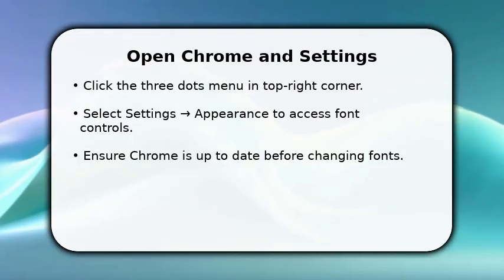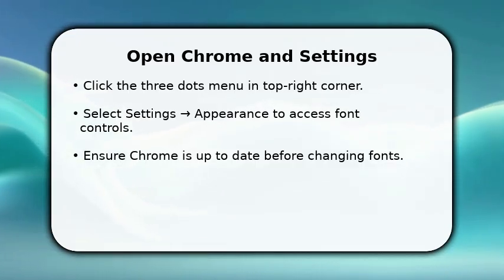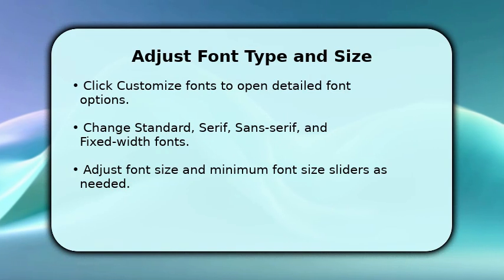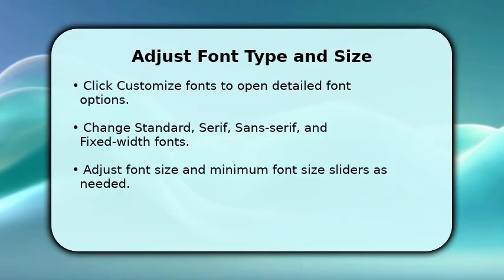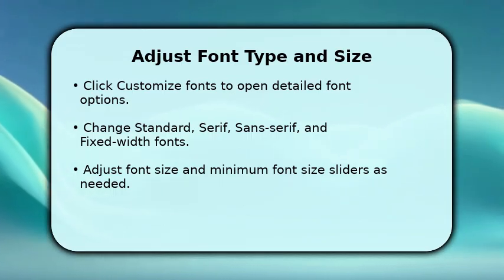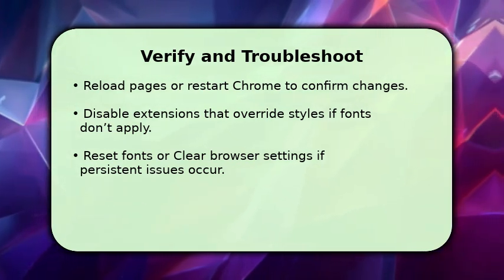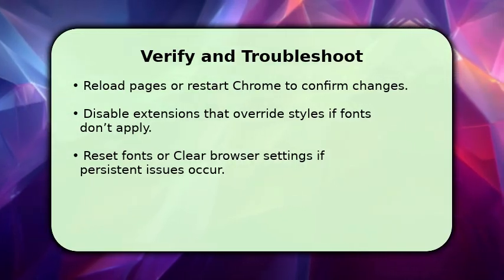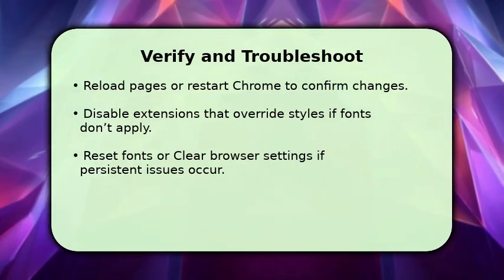How to Change Font in Google Chrome - Easy Guide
Discover the simple steps to change fonts in Google Chrome for a personalized browsing experience. This quick guide covers keyboard shortcuts, extensions, and settings adjustments.

change font, Google Chrome customization, keyboard shortcuts for browsers, browser extension for changing text size, adjusting browser fonts, personalize Google Chrome display, font change in web browsing, text scaling on websites, customizing your internet experience